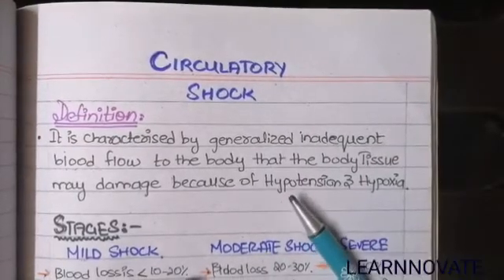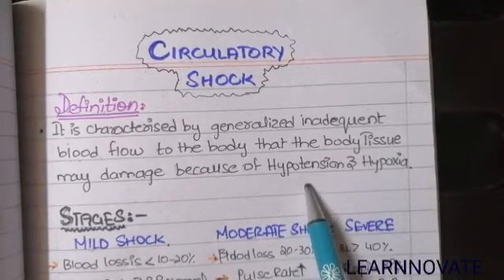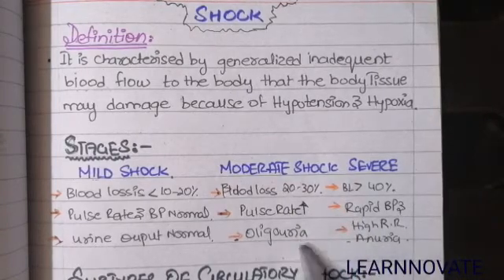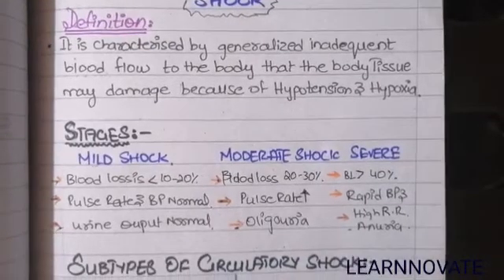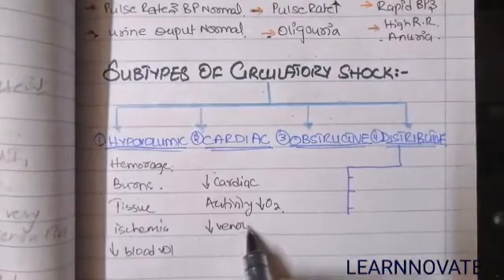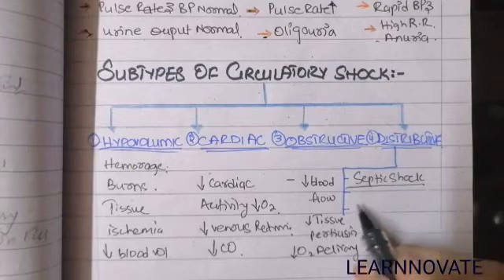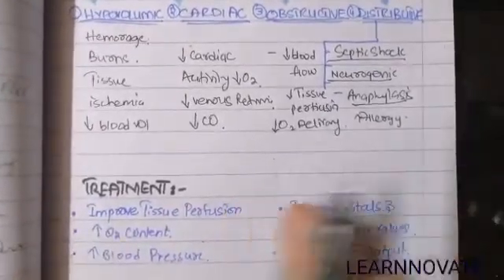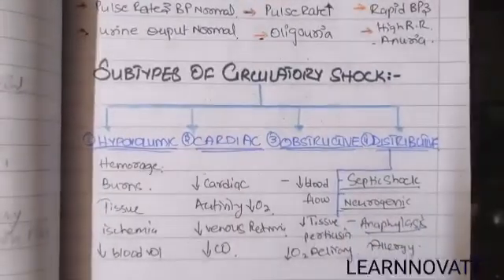CIRCULATORY SHOCK PHYSIOLOGY | TYPES , SYMPTOMS, TREATMENT OF CIRCULATORY SHOCK | Easy Notes